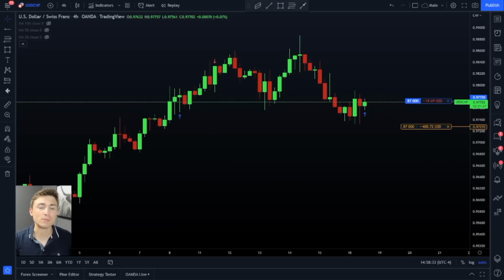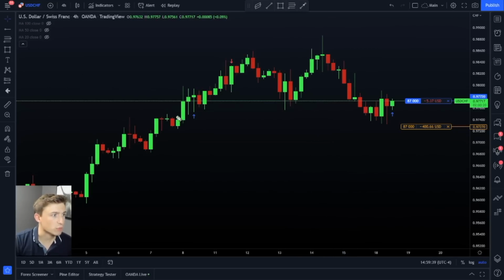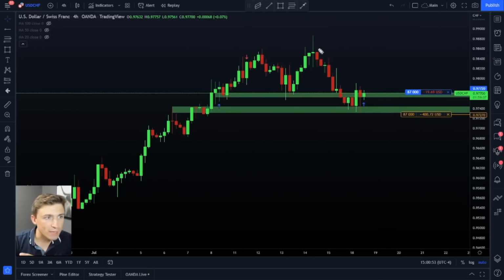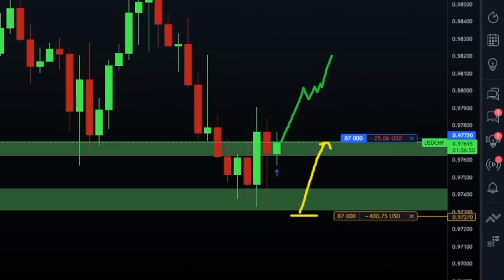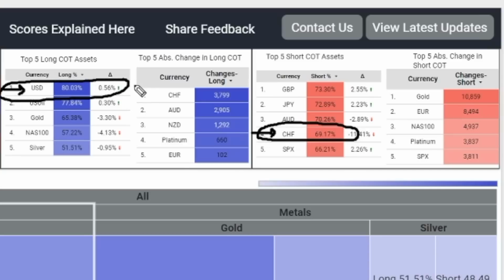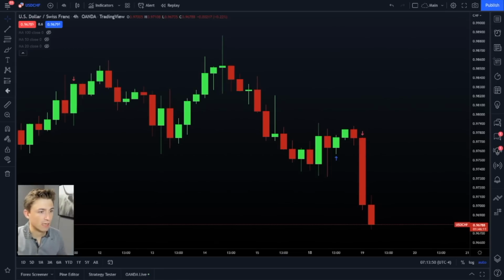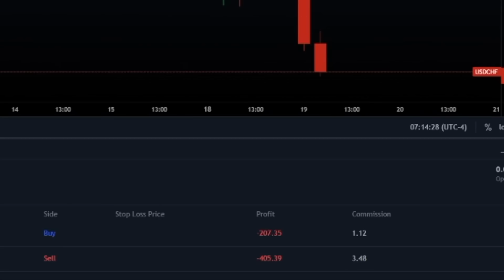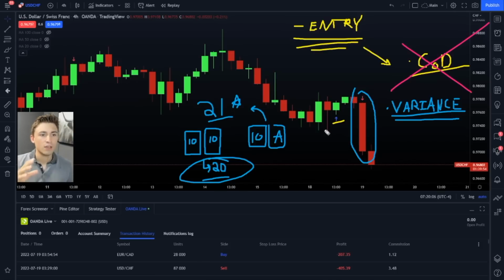I LOST -$612.74 TRADING FOREX (but then...)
👉 Get our market scanner for a discount with code YTVIP

🏦 Need a better broker? IconFX

0:00 - Intro
0:29 - Technicals
5:16 - Fundamentals
7:53 - Update
10:36 - Variance Awareness